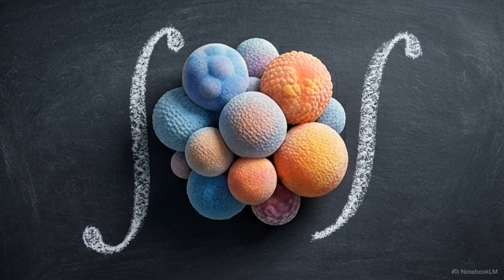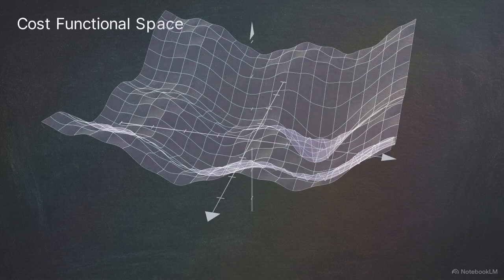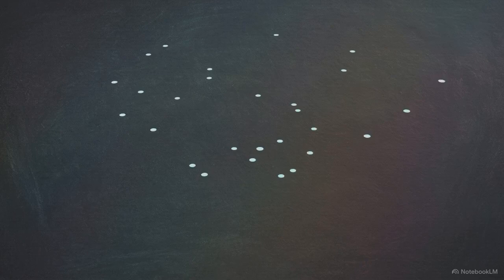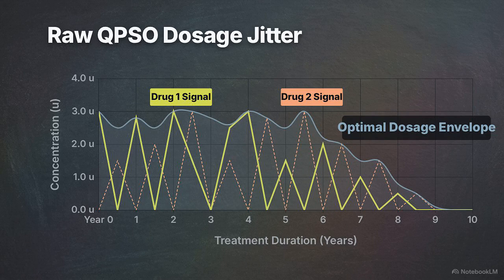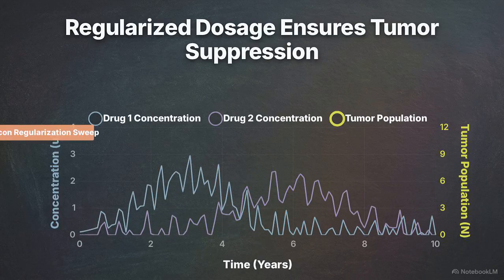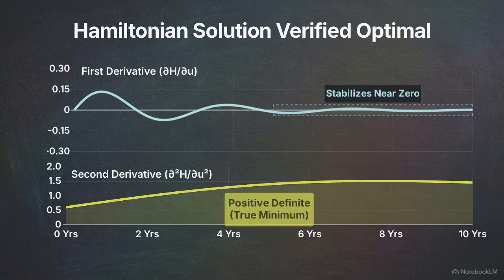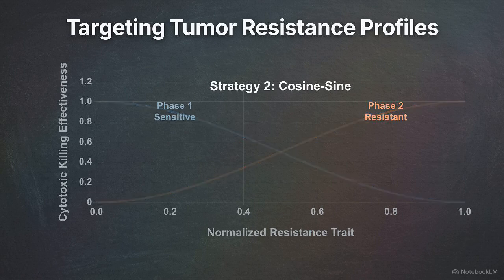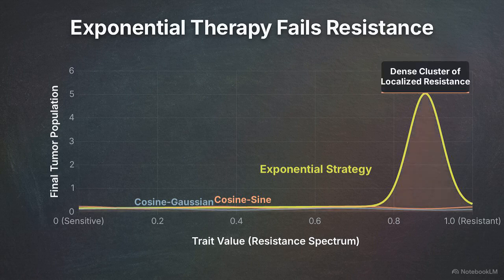Optimal Control for Cancer Chemotherapy Using Hybrid QPSO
Description:
Standard solvers often fail when chemotherapy math gets complex. This video introduces a Hybrid Optimization Framework using Quantum Particle Swarm Optimization (QPSO) to find more effective dosing schedules while minimizing toxicity.

Research Paper: "Optimal Control for Cancer Chemotherapy Using Hybrid Quantum Particle Swarm Optimization"

AI Disclosure: This video’s audio and summary were generated by NotebookLM based on the original research paper.